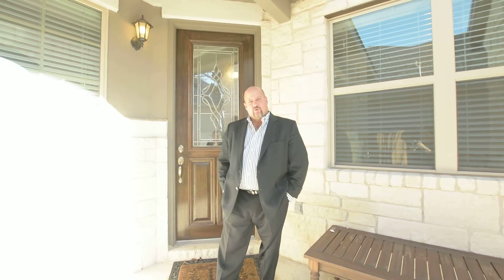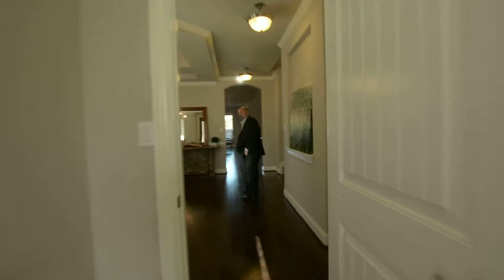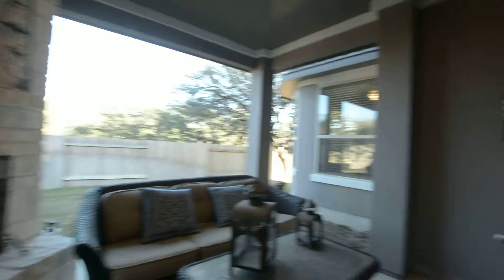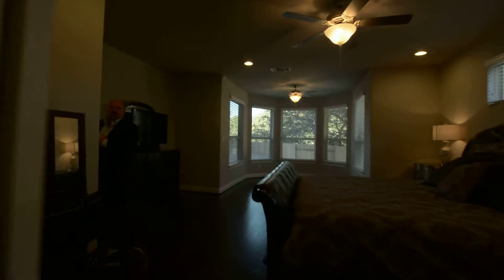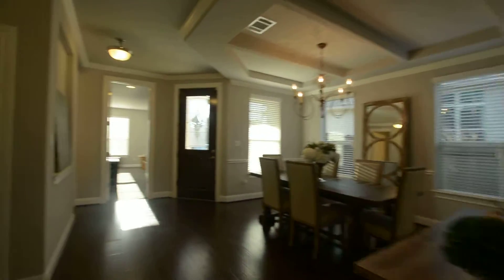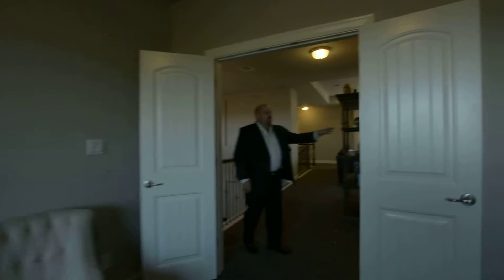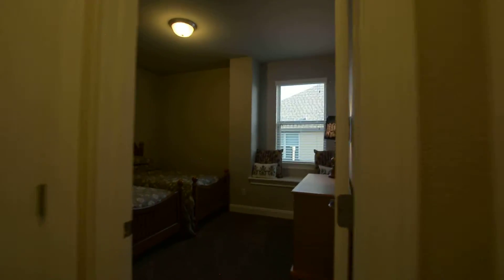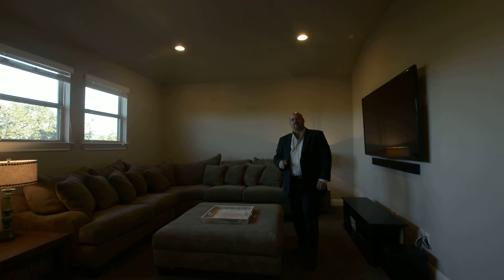Tony Slowik's Listing at 5213 Castana Bend, Austin Texas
Why wait to build?  This spectacular home is ready to go!  Located in the brand new subdivision of Bella Colinas this Meritage home features 6 bedrooms, 4.5 bathrooms, formal dining, breakfast area, full guest suite, formal office, 2nd living/children's retreat, media room and a unbelievable outdoor patio.